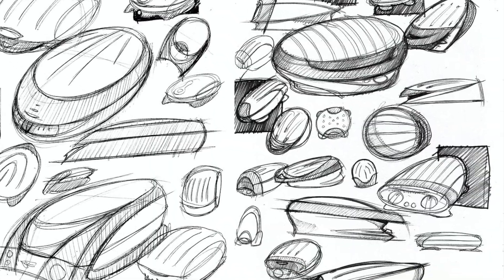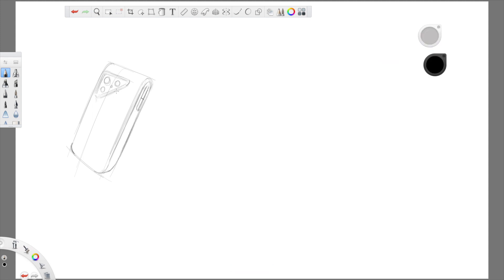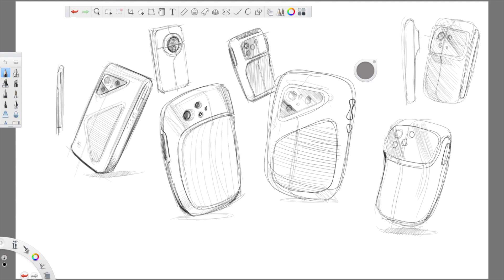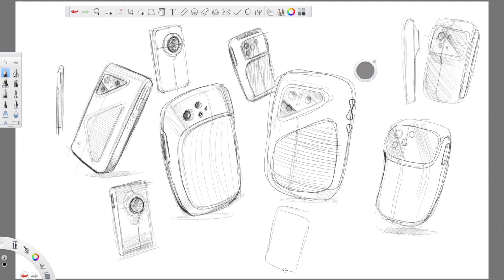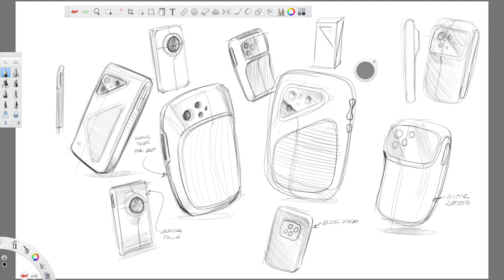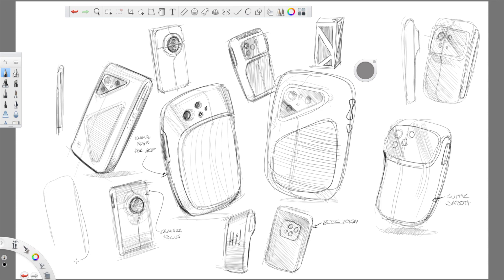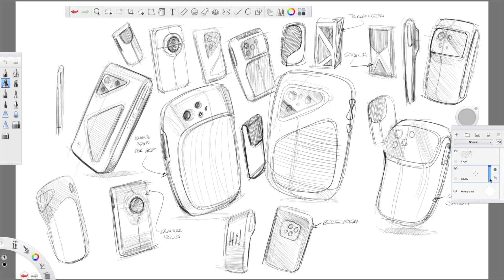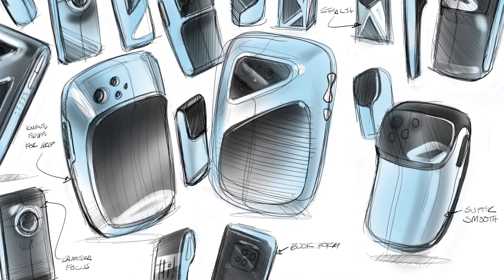Autodesk x Wacom x DiTullo: Episode 1: Thumbnail sketches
This is part 1 of 3 on a short series around the theme of designing an iconic smartphone with Autodesk Sketchbook and Fusion 360 on a Wacom Cintiq Pro. This episode will walk through thumbnail concerting and thoughts around a design strategy to make functional improvements as well as create some differentiation in the product category.

Episode 2 will be on July 29th